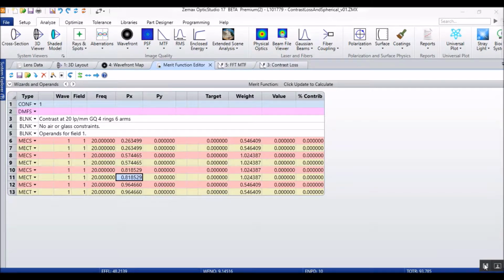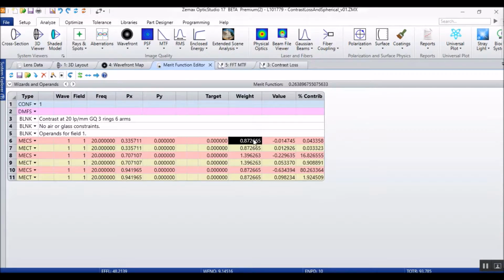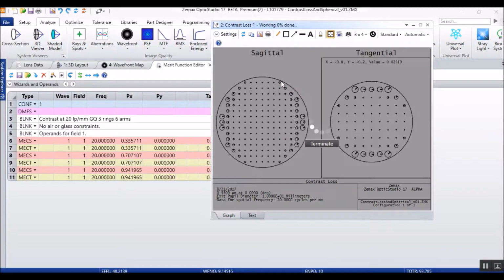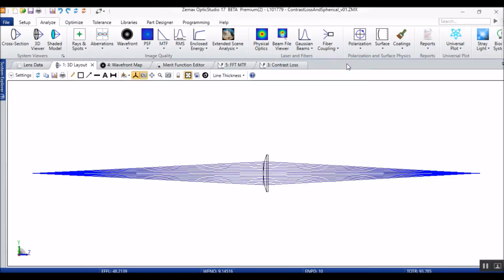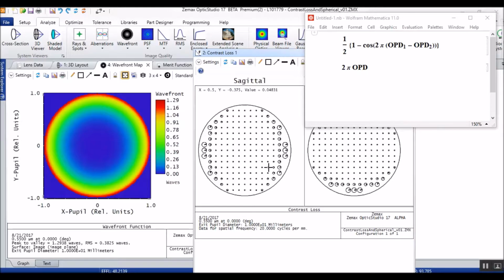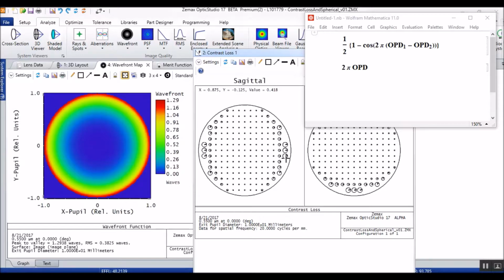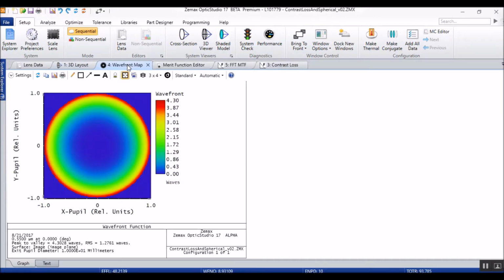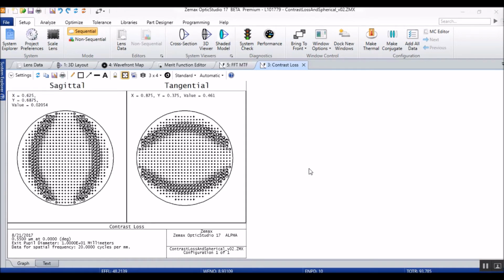OpticStudio 17 Beta Program: Contrast Loss Map